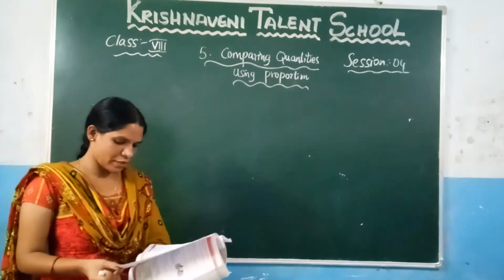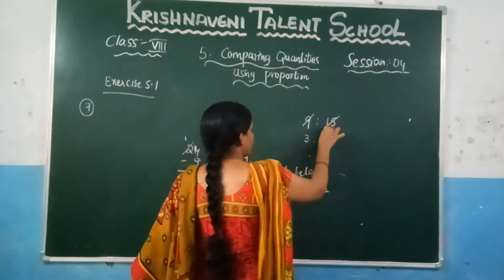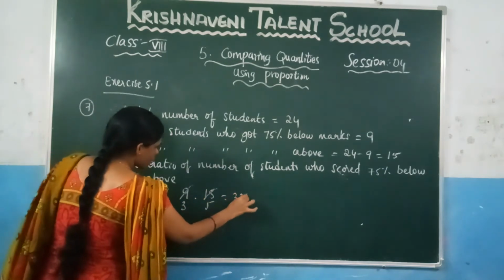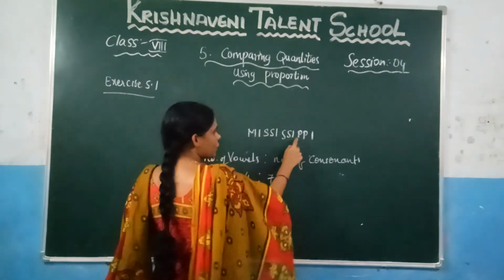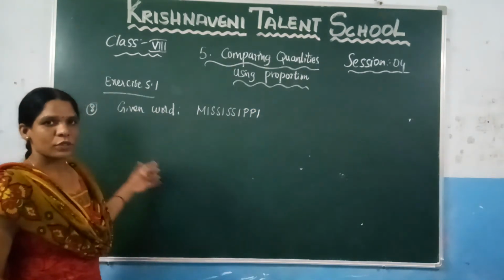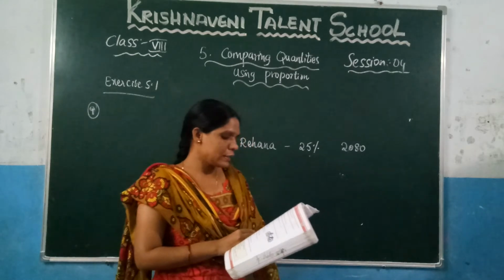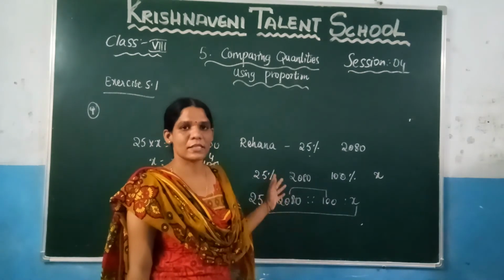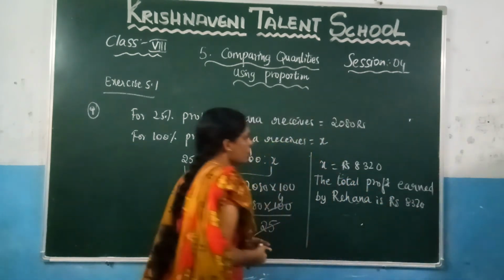8th class session 4 Comparing quantities using properties chapter 5